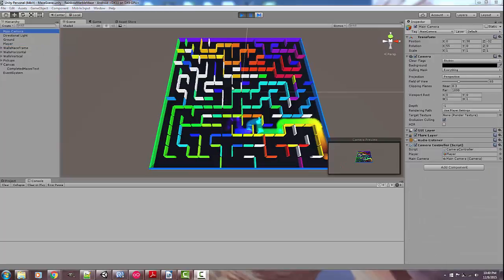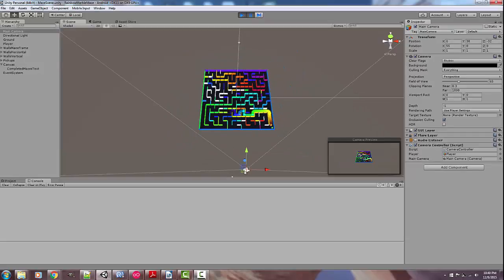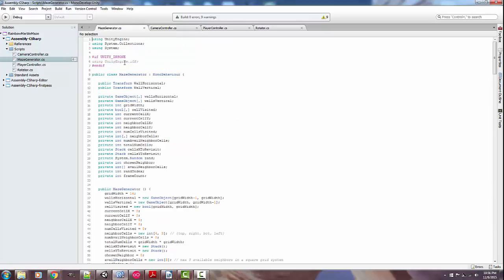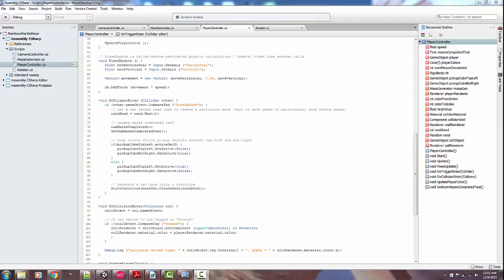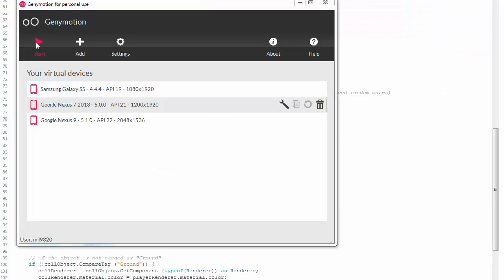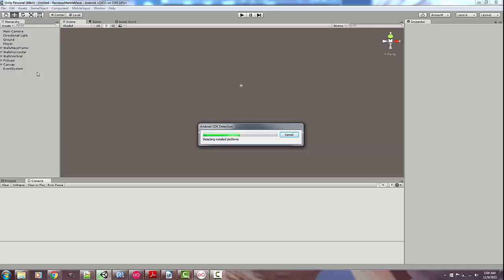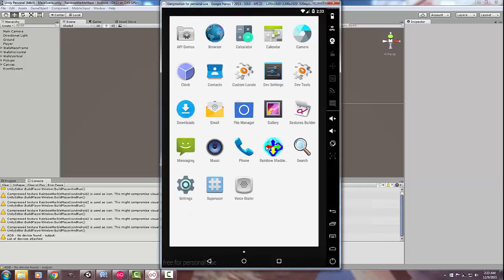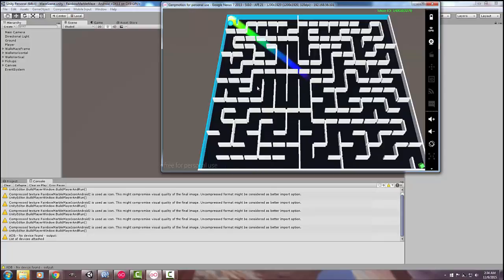Drexel CS-575 Project 3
Unity 3D game presentation (max 5:00)